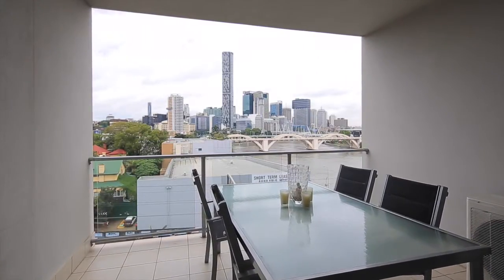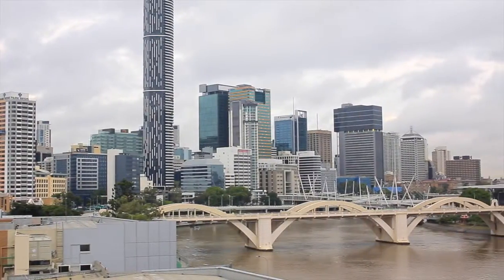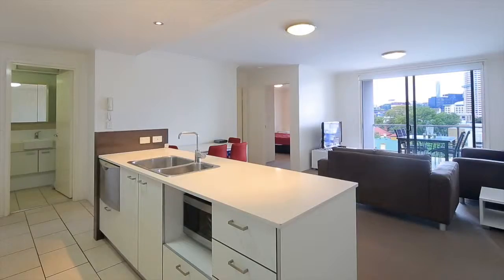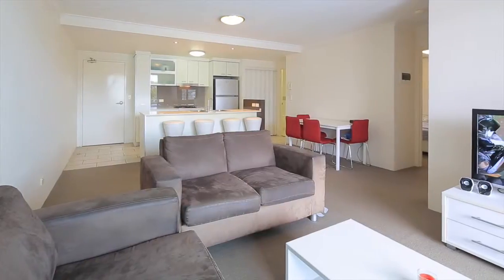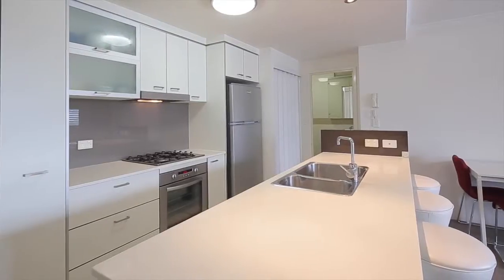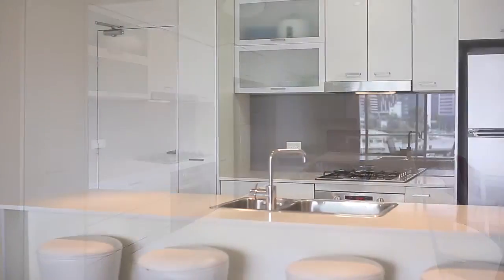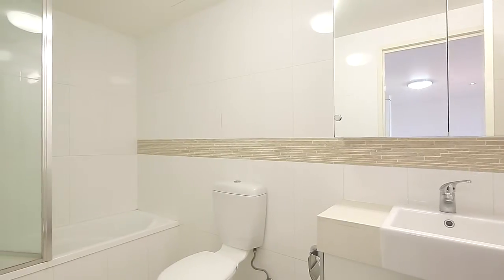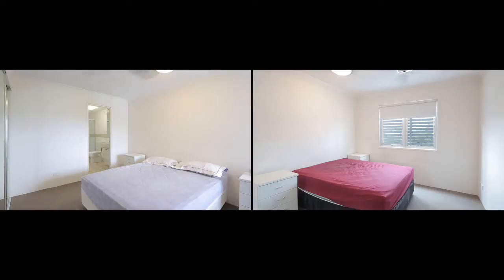708/6 Exford Street - Brisbane (4000) Queensland by Andrew T...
Property Video shoot of 708/6 Exford Street - Brisbane (4000) Queensland by PlatinumHD for